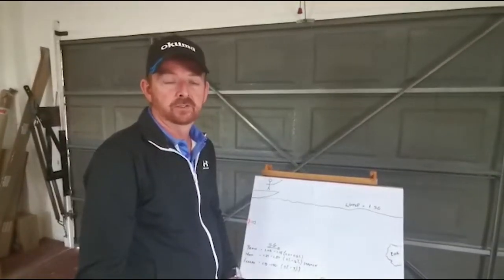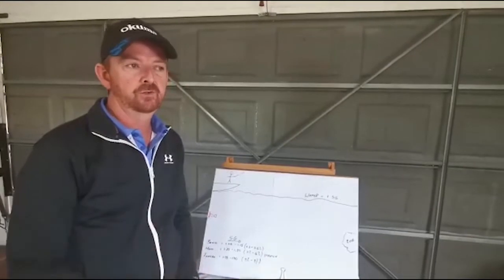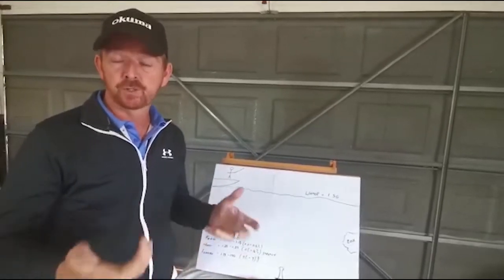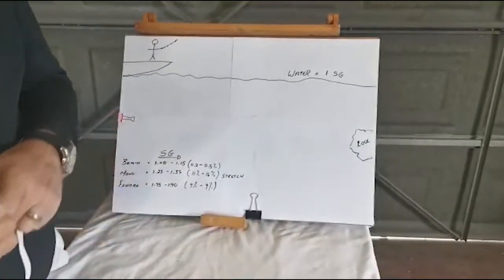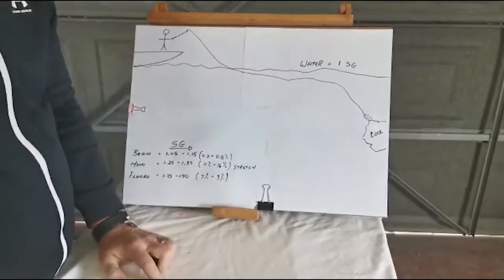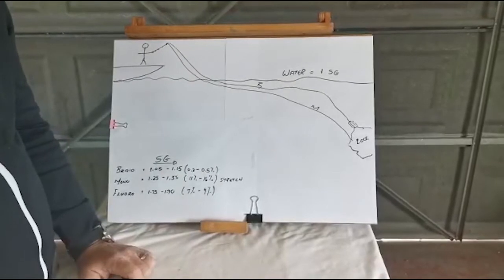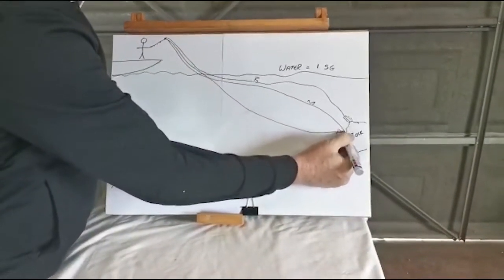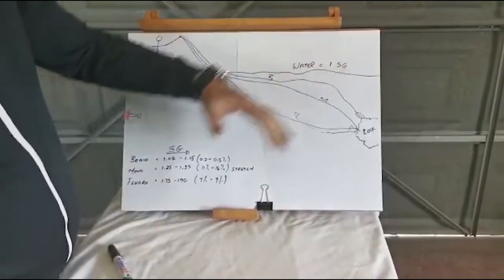Line vs Braid vs Flurocarbon and it's effects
A very Important talk on how using line vs braid vs fluro effects one's fishing and catch rate.

In this video Collin takes us through the basic differences when it comes to line and how each lines Specific Gravity affects its curve underwater when throwing a weightless bait.